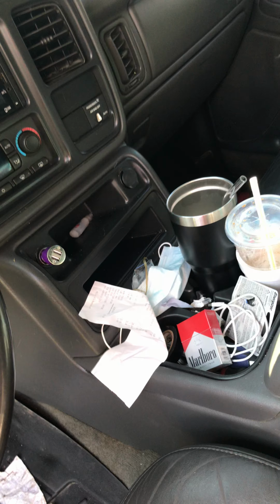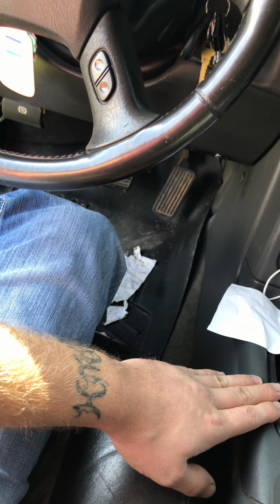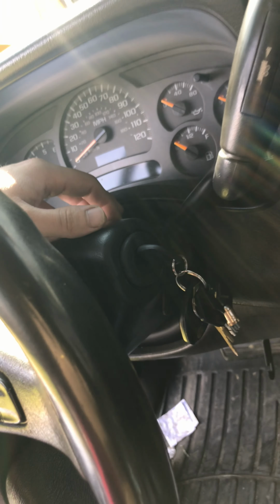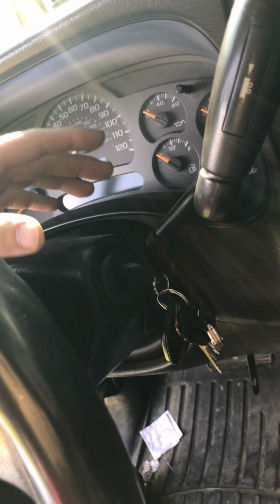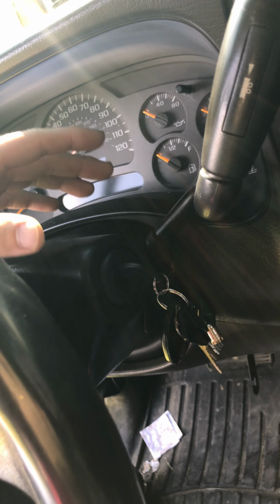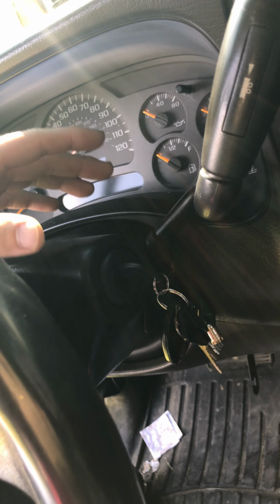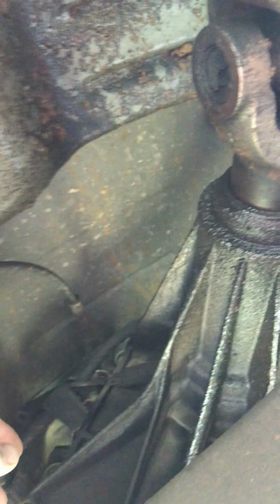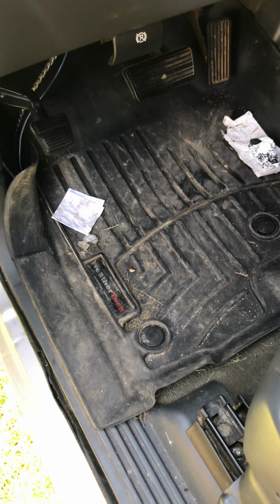99-06 chevy/gmc 5 speed swap information